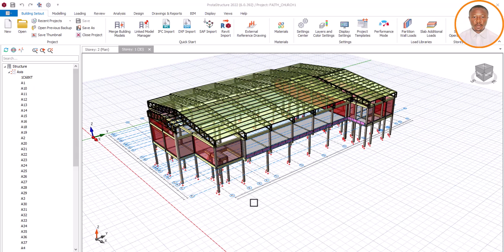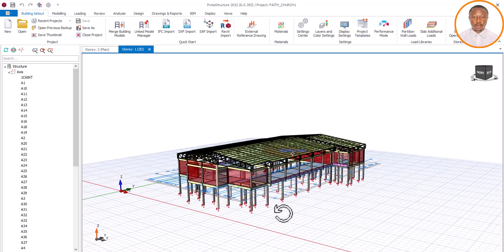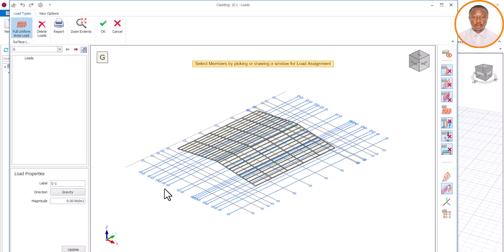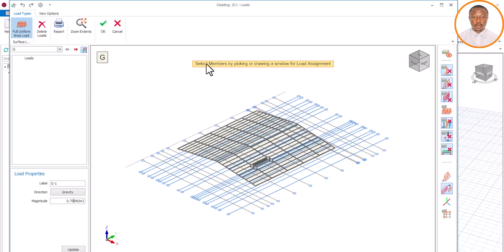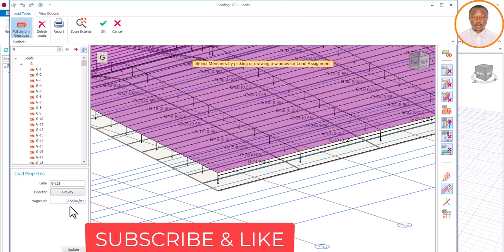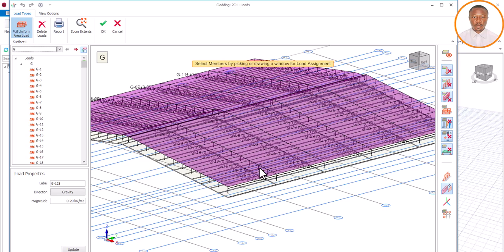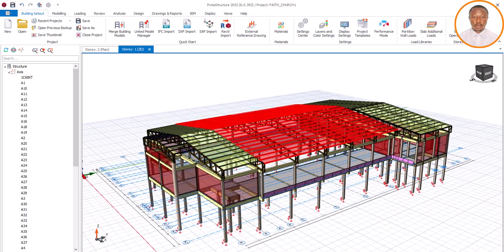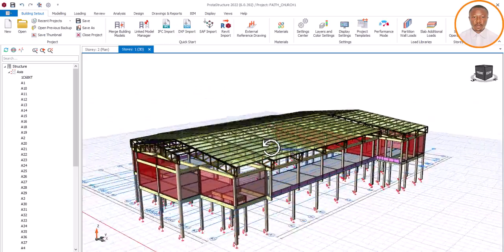HOW to Apply LOAD on Purlins in Steel structure | Protastructure | - Ekidel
- Watching all the Parts of this video, You will learn How to Model and load Steel purlins using Protastructure software.

- In this video, you will learn how to load steel purlins in protastructure.

- Next video Bonus:
In my next video i will:
1) Design to ACI Code in prota structure
2) Design to Eurocode in prota structure